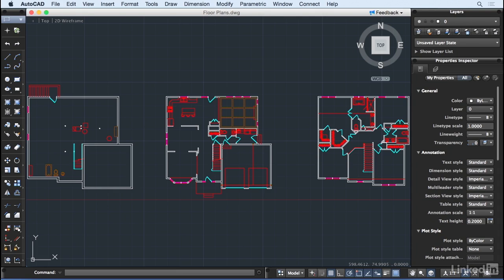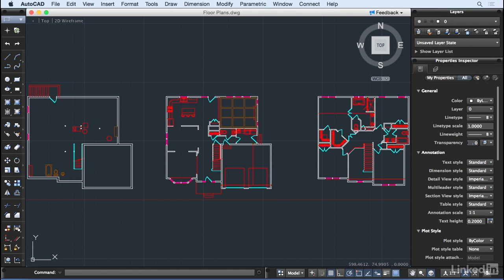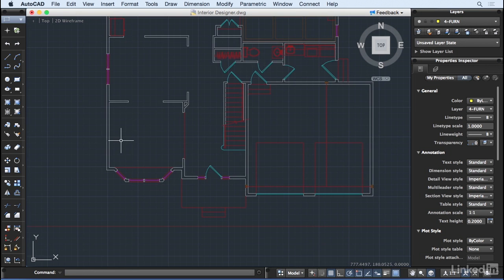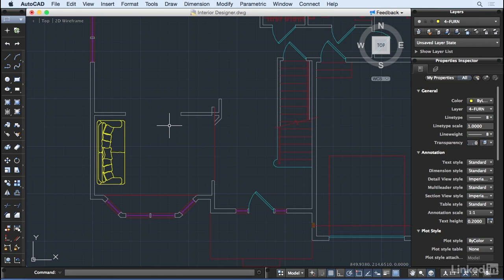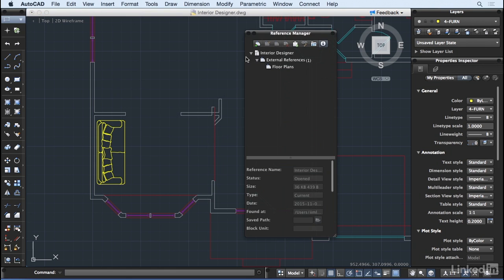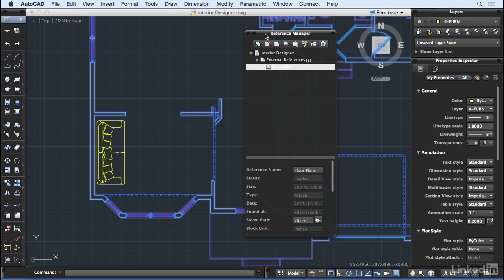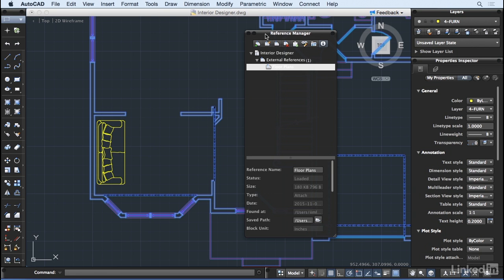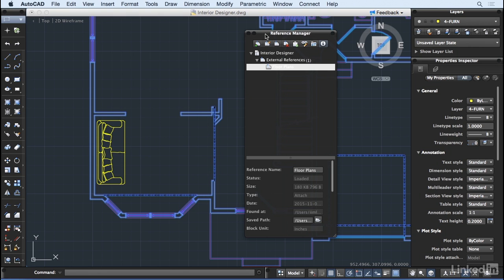AutoCAD Tutorial - Introduction to XREFs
XREFs are separate files you display in a current drawing and they can include other drawing files, PDF files, or image files. This video explains how XREFs are used.